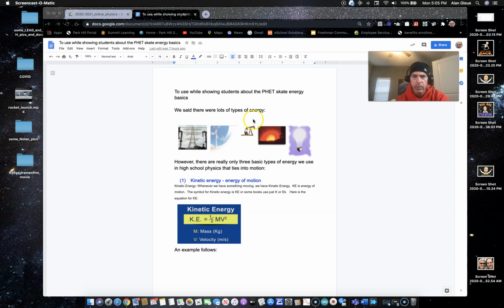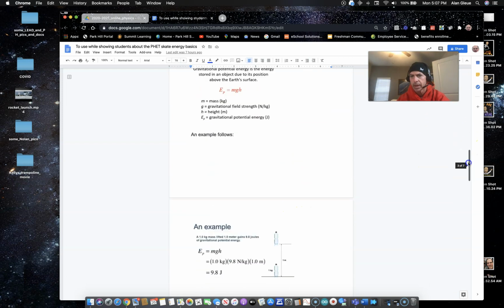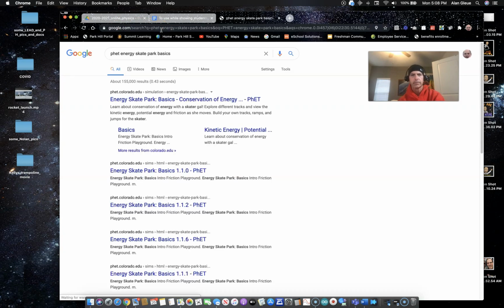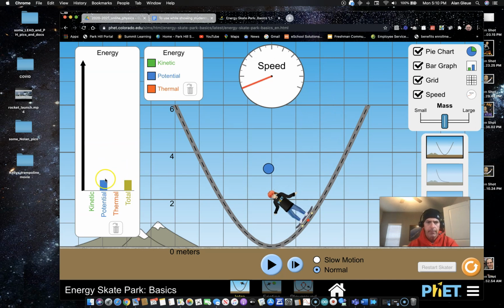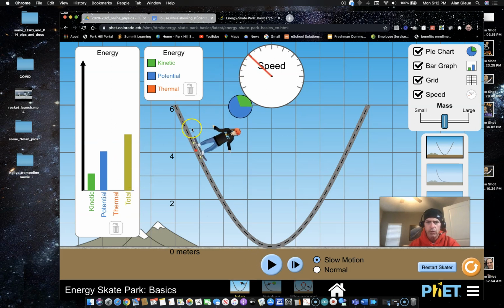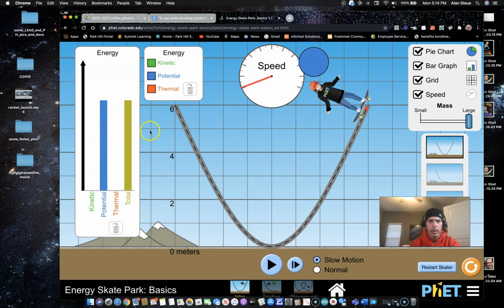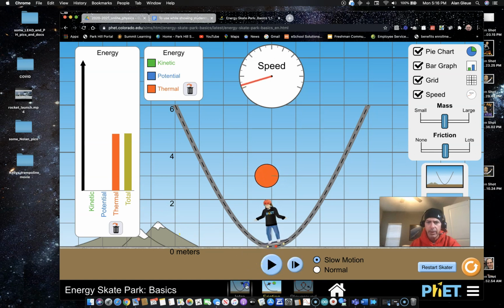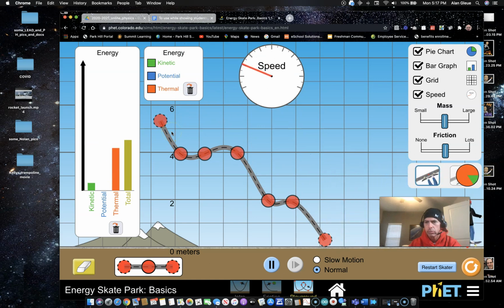Video on how to use PHET Skatepark Energy basics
This is a video I made for my high school general physics course on using the PHET sim Skate Park Energy BASICS